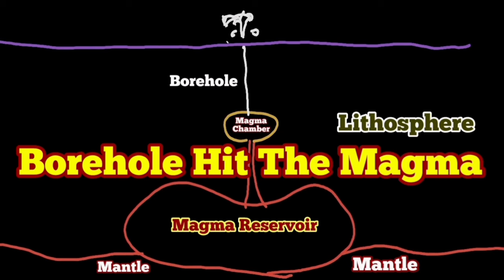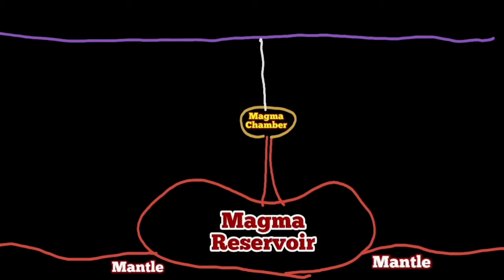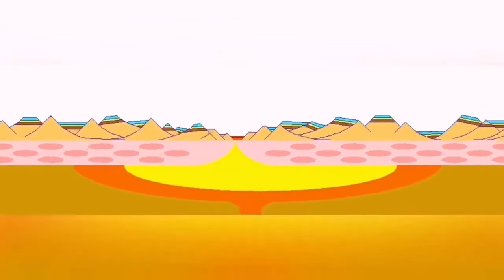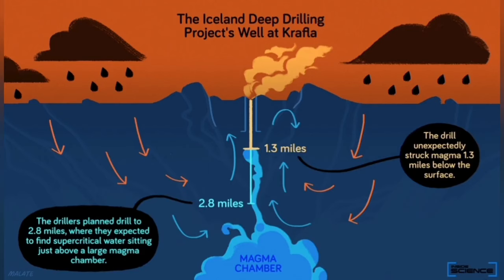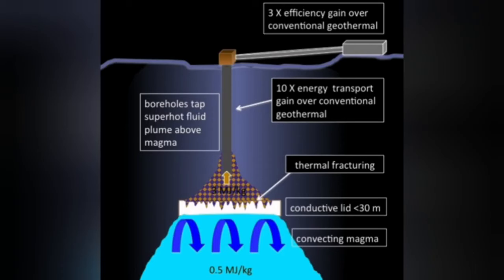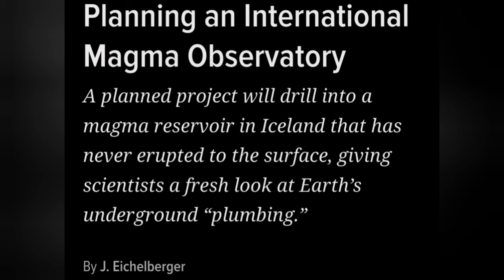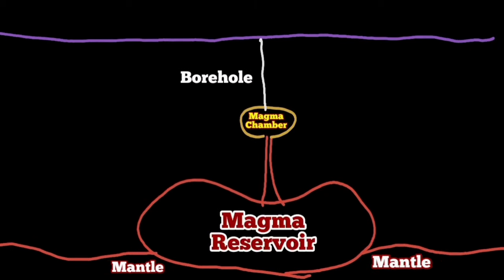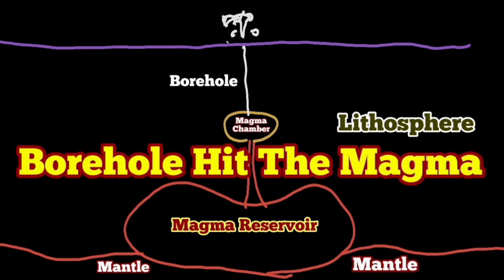Borehole Hit The Magma: Punching A Hole To Reach Magma Chamber, Iceland Krefla Fires, Geothermal